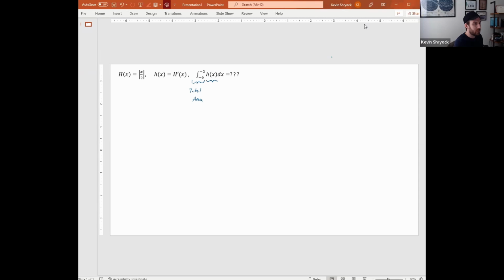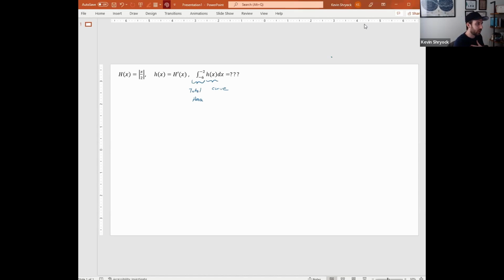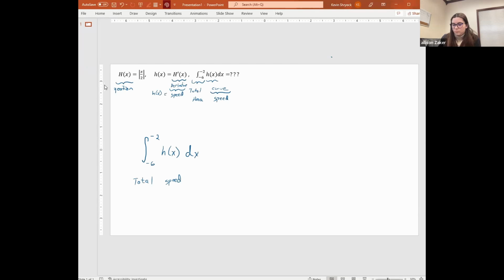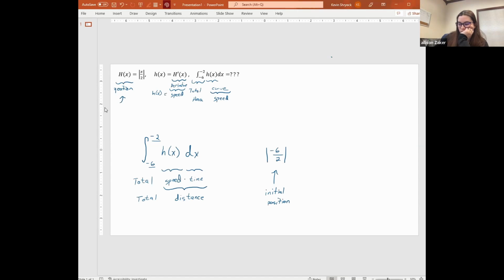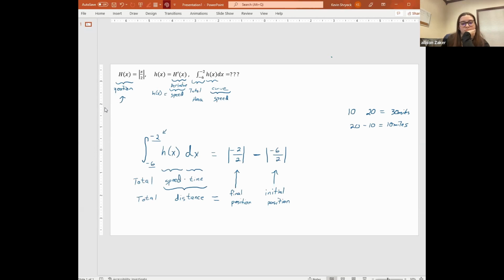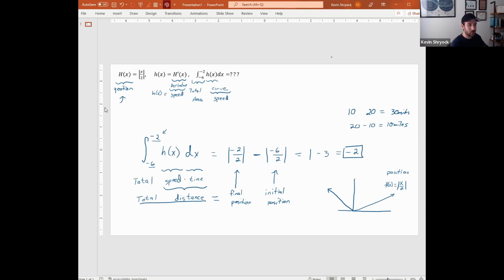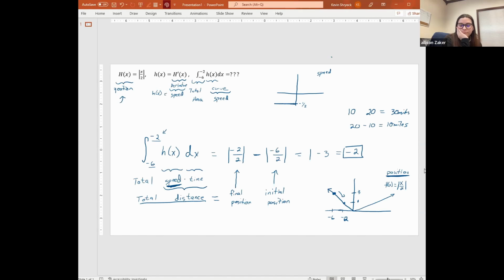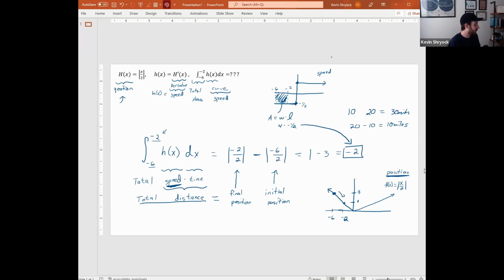Fundamental Theorem of Calculus (Integrals of Derivatives) - Students Teach Students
Watch as a student uses the Fundamental Theorem of Calculus to determine the integral of a derivative